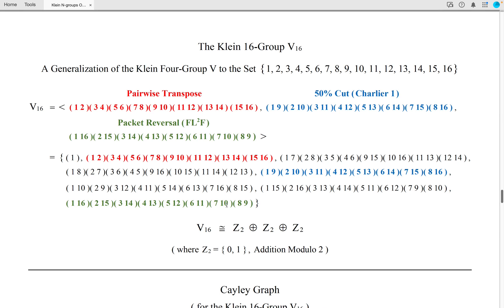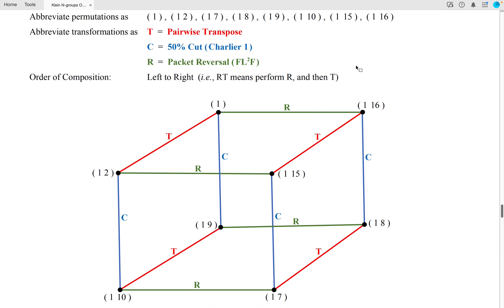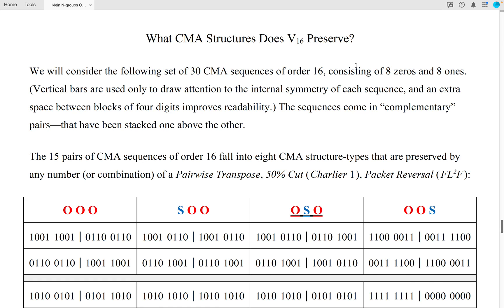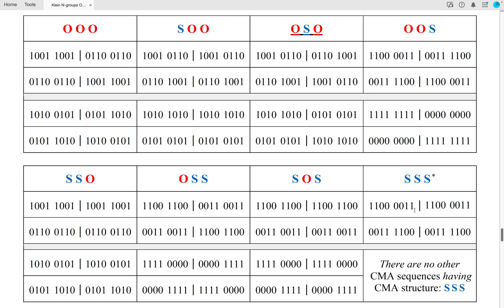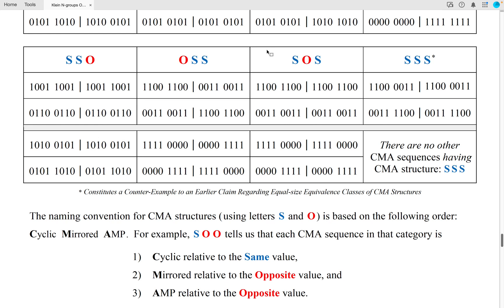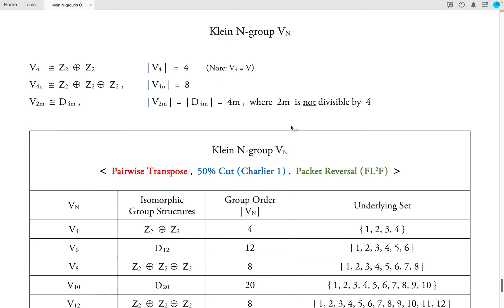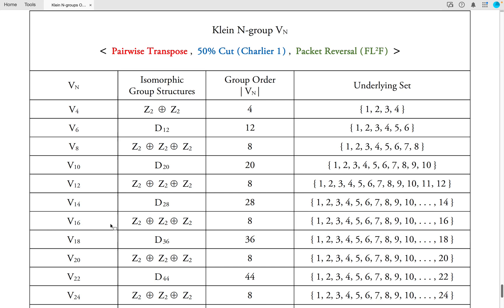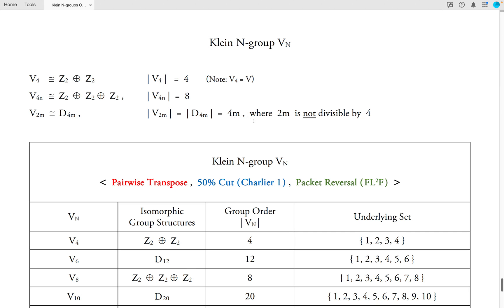Klein 16-group (and Beyond) & CMA Sequences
Undergraduate Student Research in Group Theory

This video touches upon an entirely new area of academic research in Group theory (by either university students and/or faculty).

More specifically, this research would follow a line of inquiry as set forth below:

1.  Given N = 2n, for any natural number n larger than 1, find all CMA structures and corresponding CMA sequences of order N.

2.  For each of these CMA sequences of order N, find its Symmetry group which consists of all permutations (i.e., elements) of the Symmetric group on N letters that either preserve or invert this CMA sequence.

3.  There are infinitely many such Symmetry groups to explore and classify.

4.  Godspeed on your great adventure!

5.  P.S. I am happy to create a playlist of videos that shares the progress made by students and/or faculty in categorizing and classifying all Symmetry groups of CMA sequences of order N. You would just need to send me a short (5 to 15 min) video describing your successes as well as any challenges you encountered along the way.

This current video is a continuation of my work in generalizing the Klein 4-group to the Klein 8-group, and within this video, we move on to the Klein 16-group.

Here are links to these earlier videos in this series:

Klein Four Group

Klein 8-Group

All of the amazing mathematical card magic that can be performed with the Klein Four-Group and the Klein 8-Group can also be performed with the Klein 16-Group, even though that is not the focus of this current video.

Rather, I present the Klein 16-group, its group structure, and the corresponding 30 CMA sequences of order 16 that are either preserved or inverted by the elements of the Klein 16-group.

From there, I generalize the Klein 4-group to the Klein N-group where N = 2n, for any natural number n larger than or equal to  2. The method for finding CMA sequences of orders larger than 16 is the same method for finding CMA sequences of orders smaller than 16.

Please note, however, that in the case of N = 2n with n an odd number larger than 1, there is only one complementary pair of CMA sequences: namely, the two alternating sequences of n "0's" and n "1's", which will always have an OOO CMA structure.

Technical Note (Not recorded, as yet, anywhere else in my writings):

Since one and only one complementary pair of two alternating sequences of n "0's" and n "1's" can always be constructed for ANY natural number n (even or odd), we might consider labeling such construction as the "trivial case"  of OOO CMA sequences of order 2n.

In the case that n is odd, this "trivial case" is in fact the ONLY CMA sequence that can be constructed using an odd number of "0's" and the same odd number of "1's." Consequently, we might rightly conclude that this parsimonious state of affairs (in the case of n odd) is far less rich and interesting than in the case that n is even.